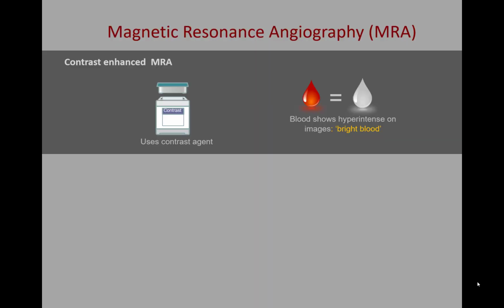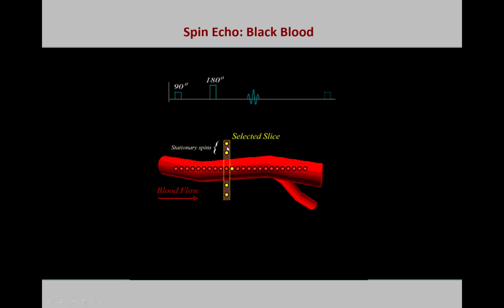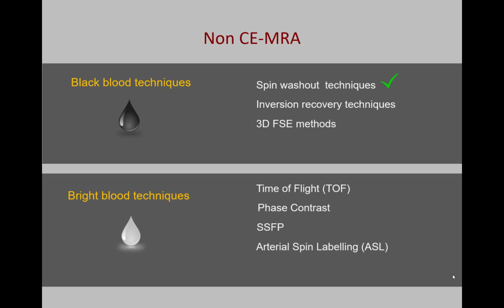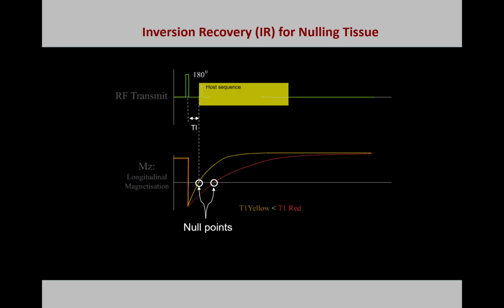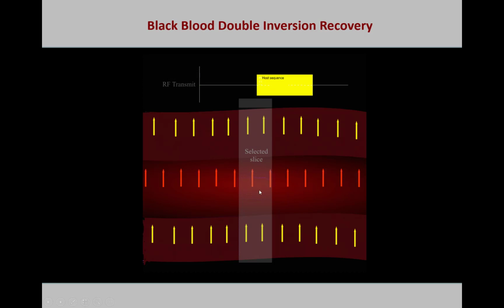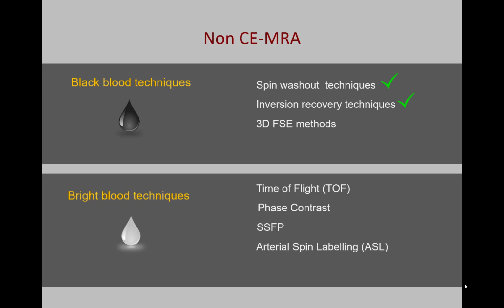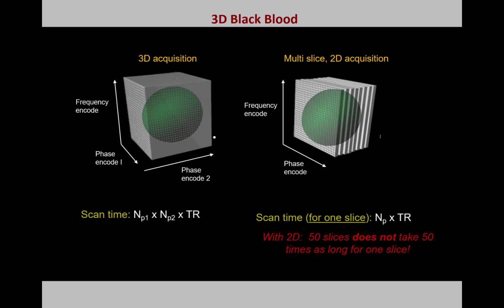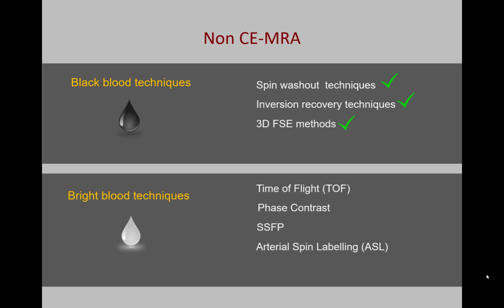MRA Intro. and Black Blood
An introduction to the physics of Magnetic Resonance Angiography